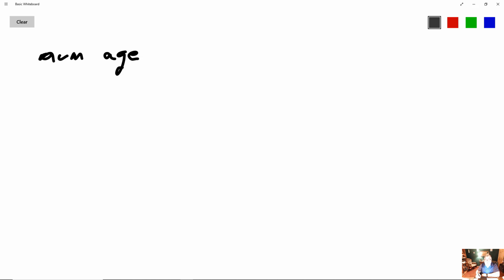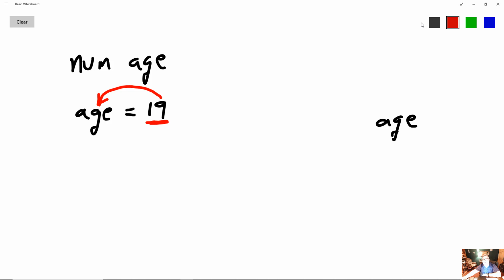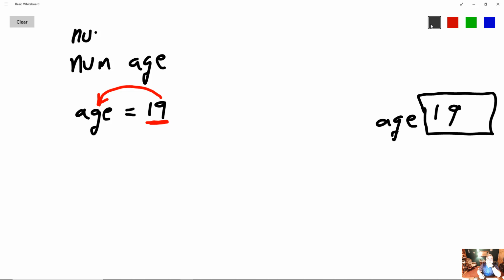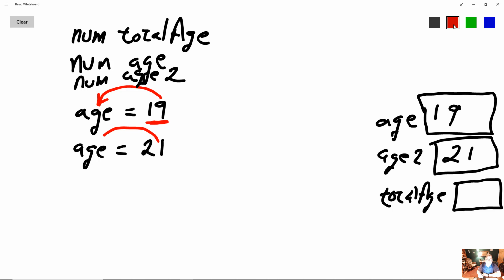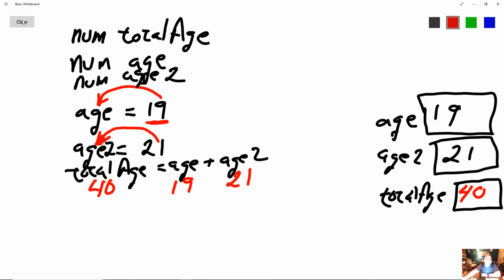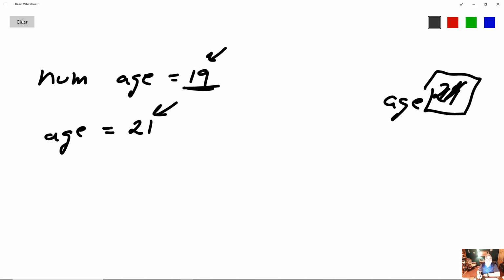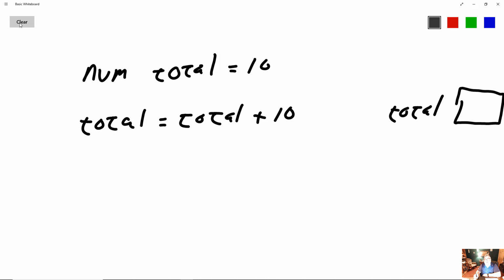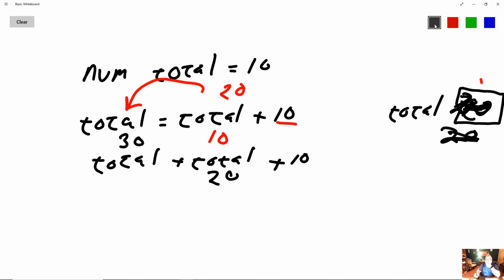Variables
This video introduces the concept of variables